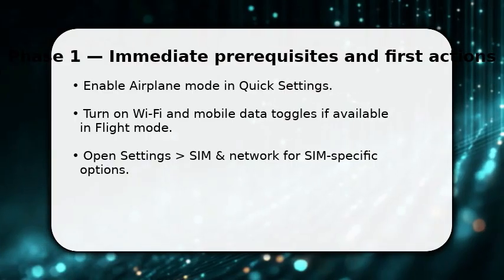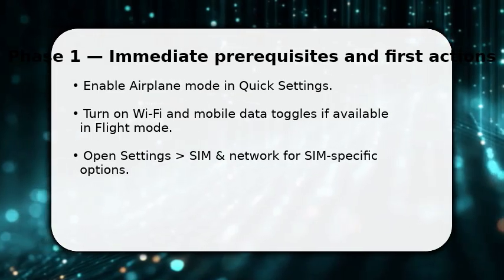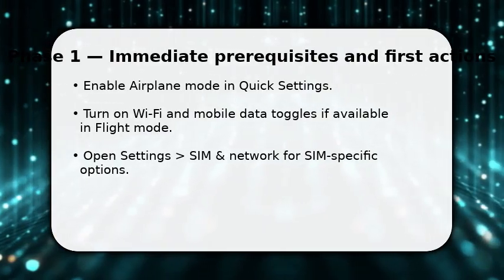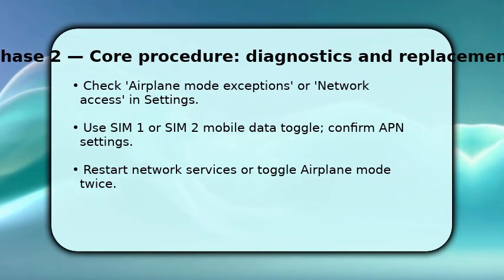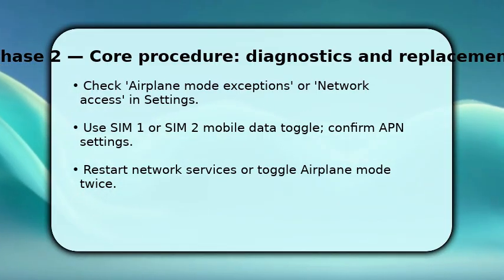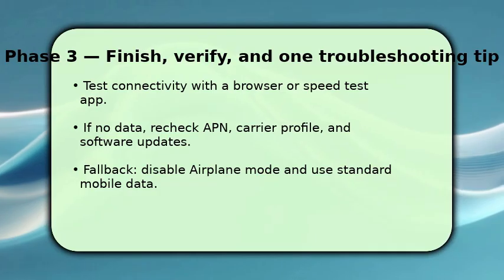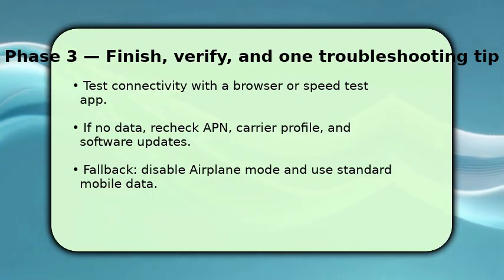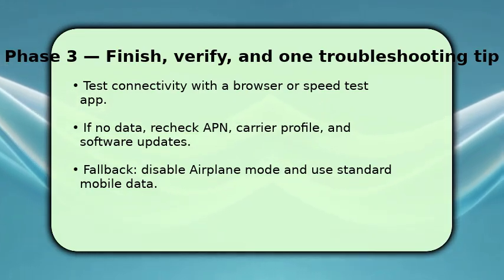How to Use Mobile Data in Airplane Mode in Realme (updated)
How to Use Mobile Data in Airplane Mode in Realme (updated) | 🔒 Surfshark VPN Deal — Stay private and secure. $1.99/mo + 3 Months Free ▸

Discover the latest tips on using mobile data while in airplane mode, specifically for Realme users. This video guides you through enabling and managing your internet connection without disturbing flight regulations.

Realme, airplane mode, mobile data usage, internet on flights, data connectivity airplanes